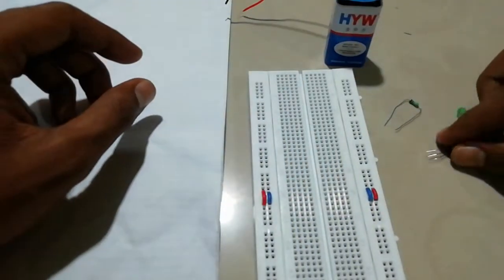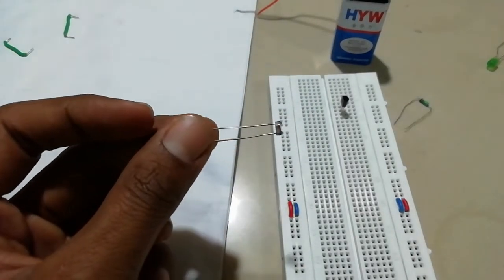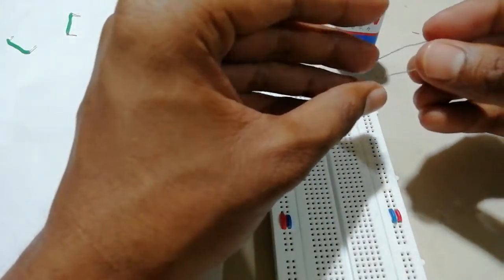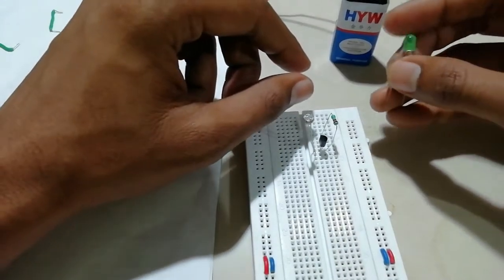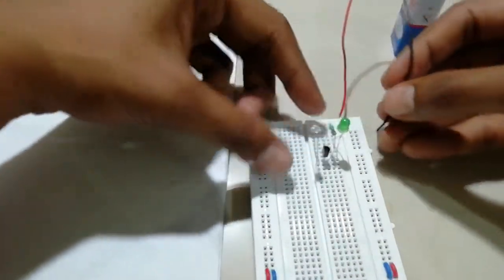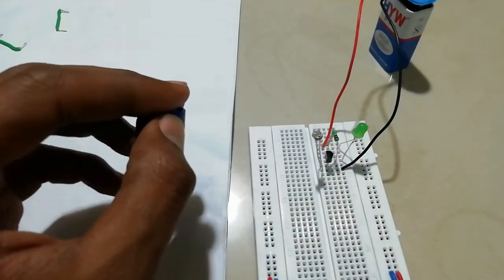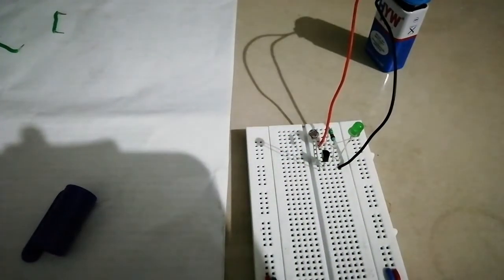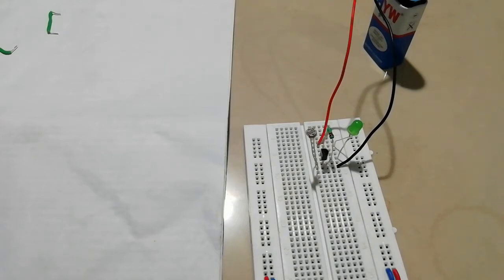Automatic street lamp circuit by LDR and BC547 transistor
Simple street light switching circuit, constructed with the help of LDR and transistors,